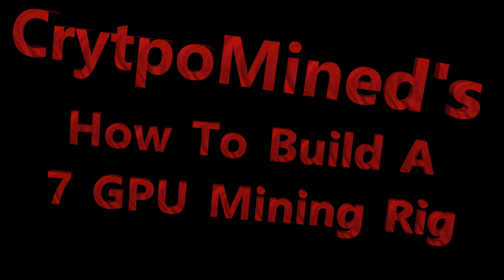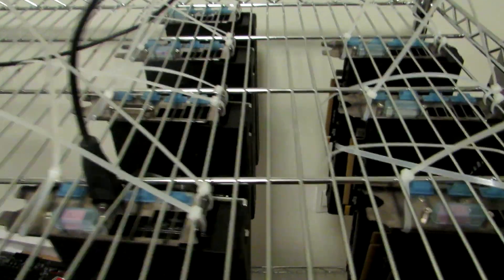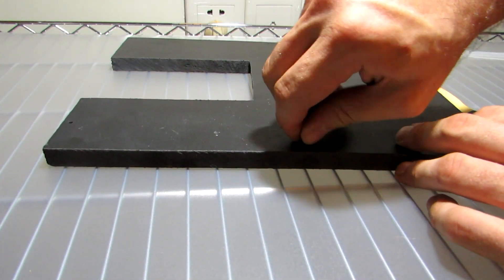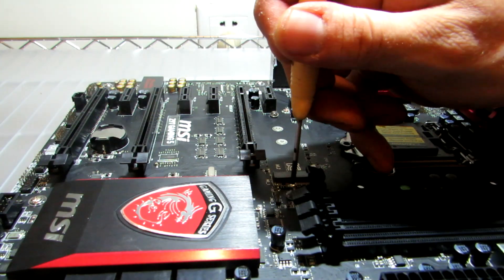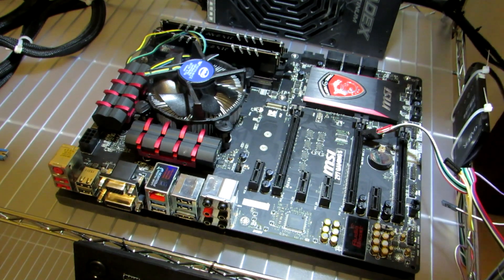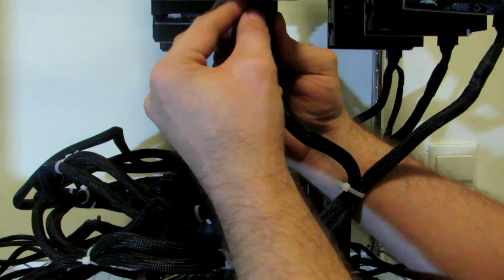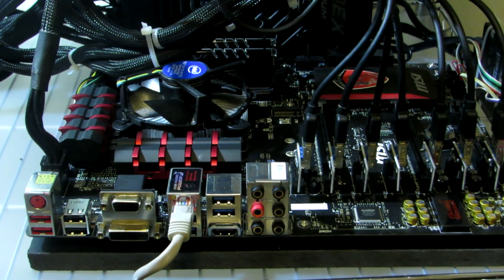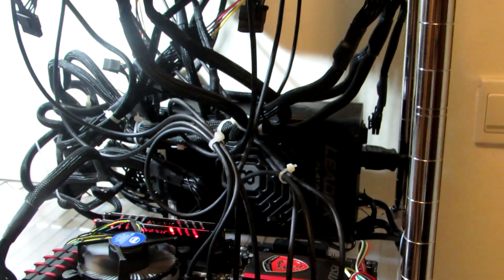How To Build a 7 GPU Mining Rig for ZCash Ethereum Monero Crypto Altcoins MSI Z97 Gaming 5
Check Description for Bios and Driver Details.   How To Build a 7 GPU Mining Rig for ZCash Ethereum Monero LBRY Crypto Altcoins MSI Z97 Gaming 5.
Settings to get this to work is:

OS Windows 10 (I used Pro)
drivers I still use are 16.10.3

OS Ubuntu 16.04 (Desktop)
Drivers: AMDGPUPRO 16.30

Settings\Advanced\PCI Subsystem Settings
PEG0- Gen X  [Gen2]
PEG1- Gen X  [Gen2]
PEG2- Gen X  [Gen2]
CPU PCI-E Land Configuration  [x8/x4/x4]

Settings/Advanced/Integrated Graphics Configuration
Initiate Graphic Adapter  [PEG]
IGD Multi-Monitor  [Disabled]

Parts used:
z97 Gaming 5 Motherboard
i7 4790K CPU
6X RX470 Sapphire Nitro GPU's
1X RX480 Sapphire Nitro GPU
16 GB Avexir Core DDR3 Ram (red)
Galaxy 120GB SSD
Leadex 2000W PSU
a metal rack/shelf
spare PVC Board
some Motherboard mounting screws
and a lot of plastic ties :)

Bitcoin
12hKQ99t9eiLV2D2C6K9bdYntdEVk46o3h

Litecoin
LTkDdmm9qXHNXpnc1FbnyhWFjqdNR4t4Xt

Dogecoin
DHGaiFJU442oKVnjnexkvRDwuX7pysXPF2

Dash
XtnRsdAHdAAGD4EshCDFpvwJqTWZvE2A2u

ZCash
t1goK66cPpVbiUsoi3httTTtmKz4d1kie4k

Ethereum
0x317732FA9E934018D2D0Dd7b5C8f8f320D6059D2